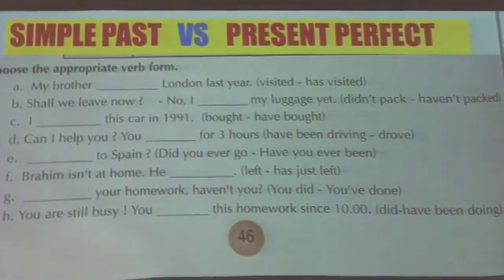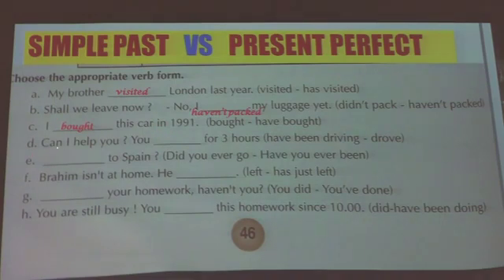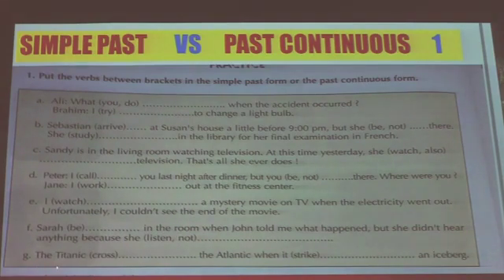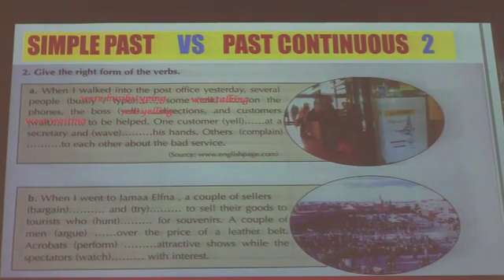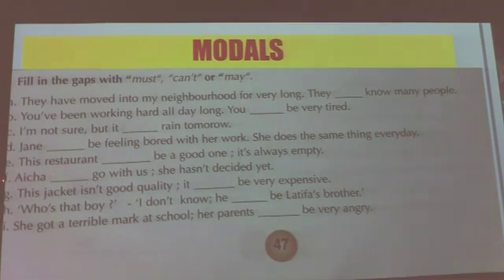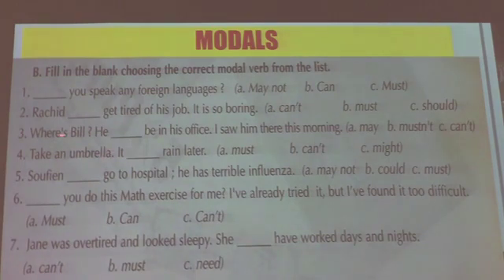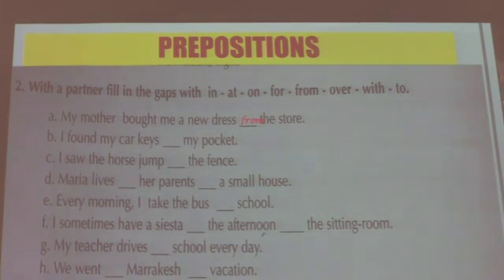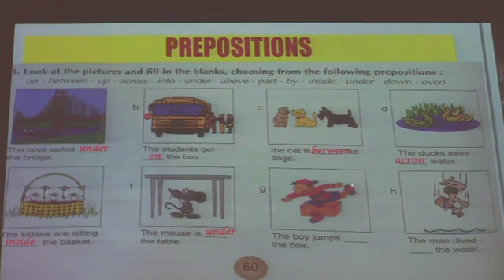Anglais B1 REVIEW GRAMMAR